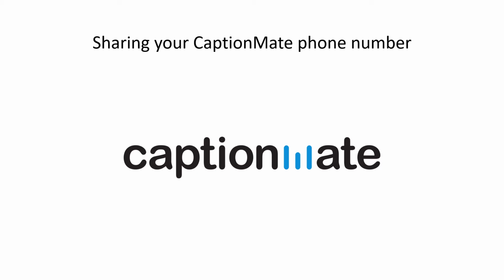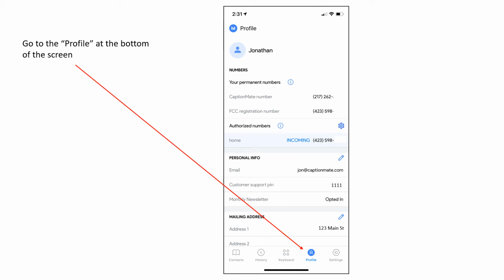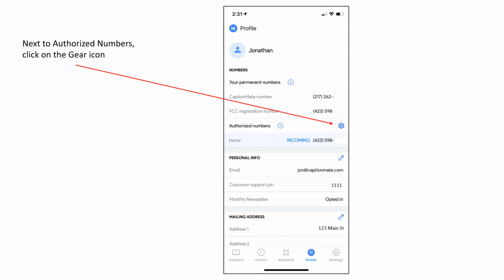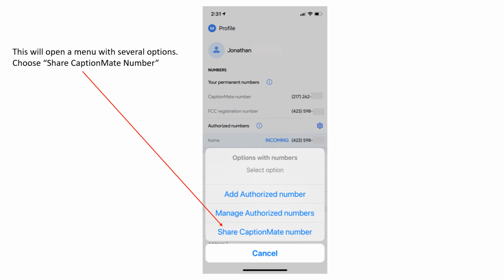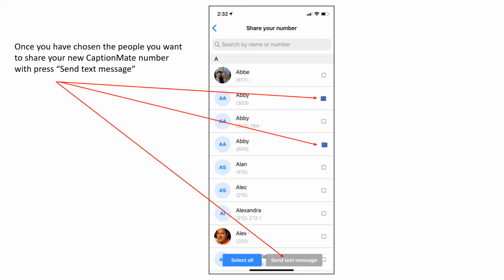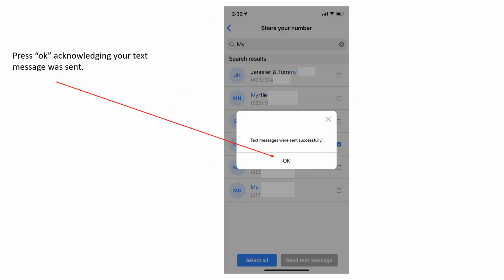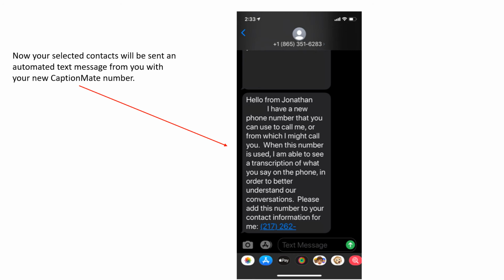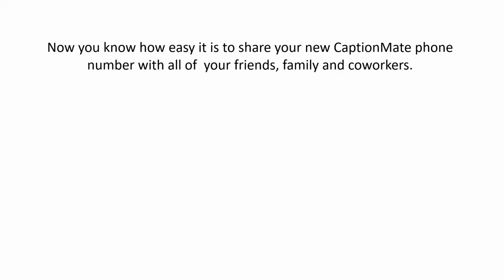Share your new CaptionMate phone number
This is a quick step by step video showing how easy it is to automatically share your new number with family, friends and co-workers.